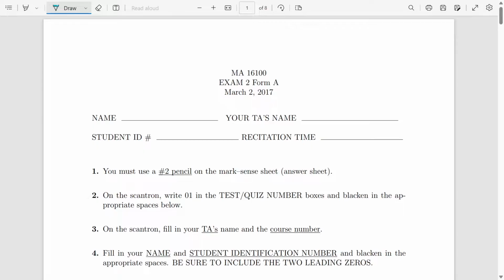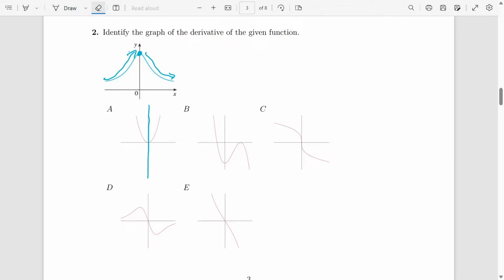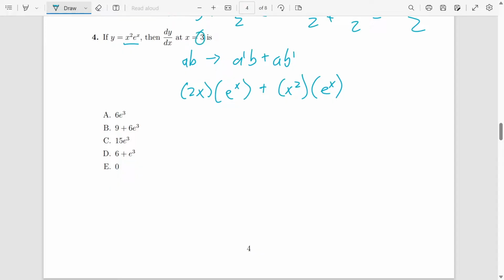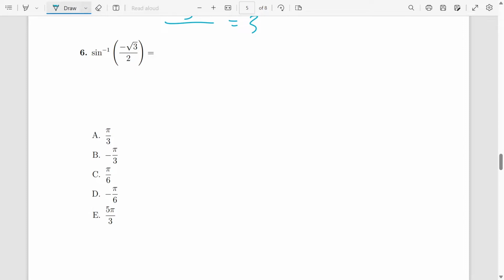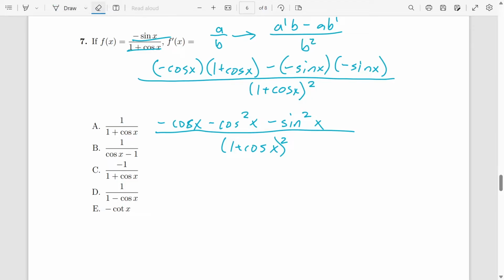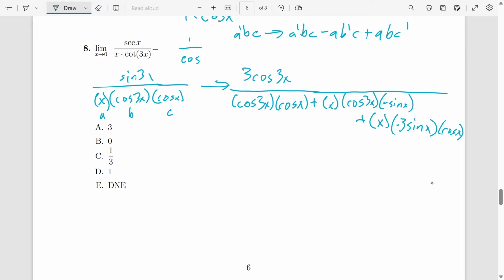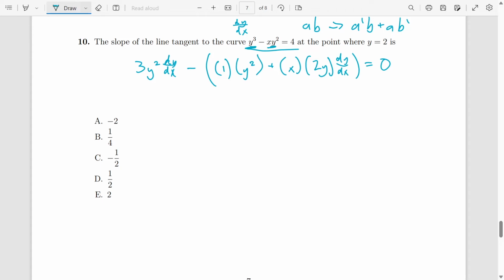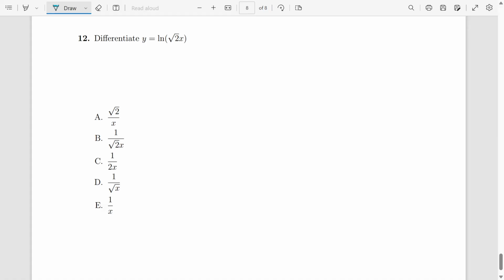MA 161 Spring 2017 Exam 2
Jack walks us through the solutions to the second midterm exam from spring 2017 for MA 161 at Purdue University